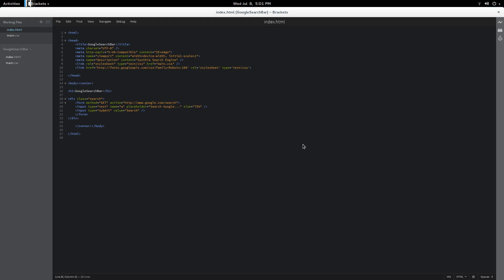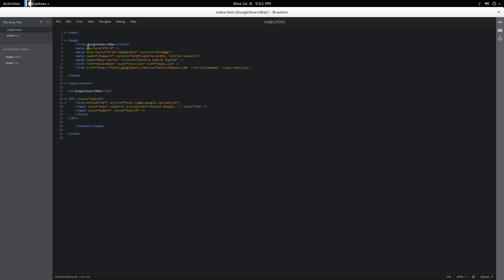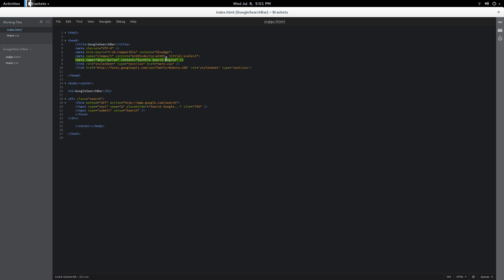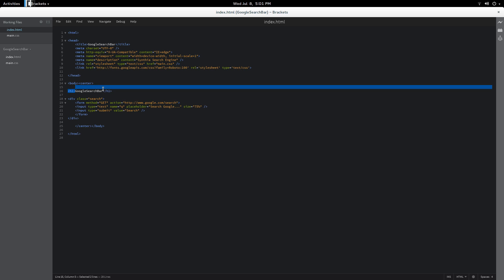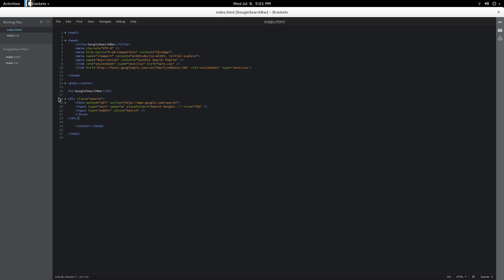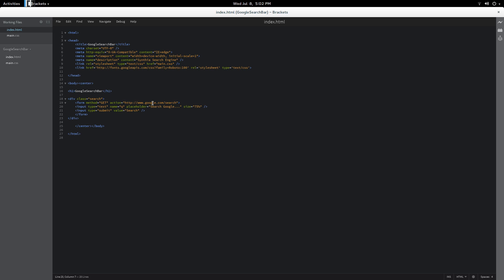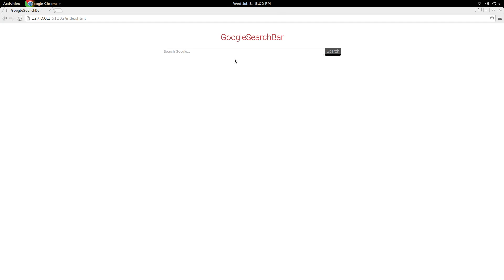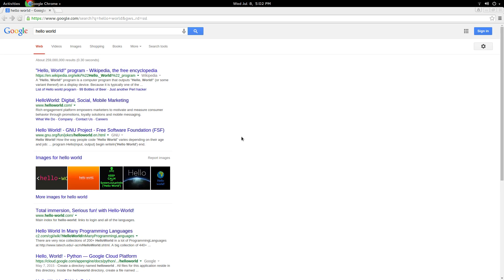How to code a Google search bar in HTML5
Today we are going to make a Google search bar
This is not a tutorial on how to build a search engine, it is
how to build a Google search bar. This is done in HTML,
and thus is not an engine.